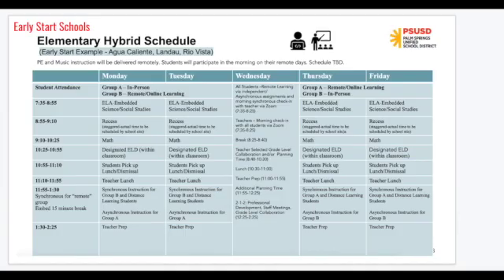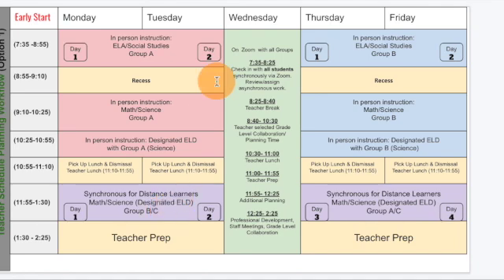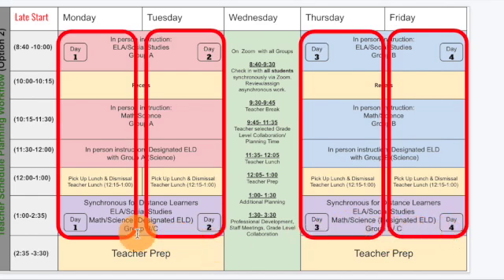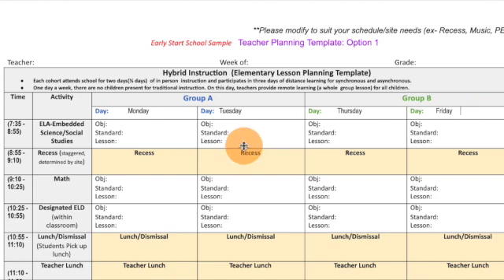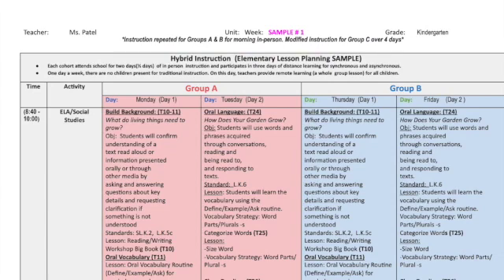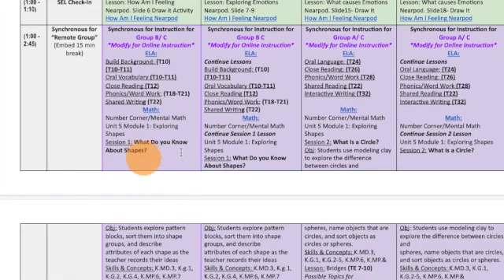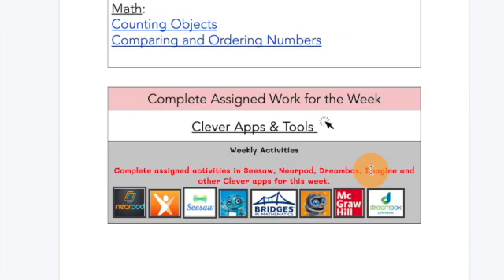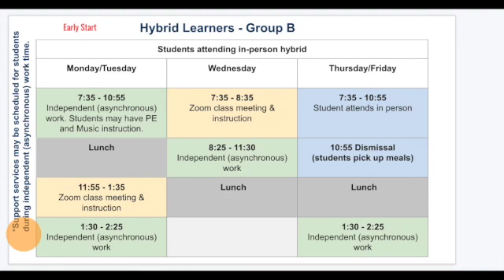Lesson Design for Hybrid PD 2021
Lesson Design PD for elementary hybrid schedule for PSUSD.